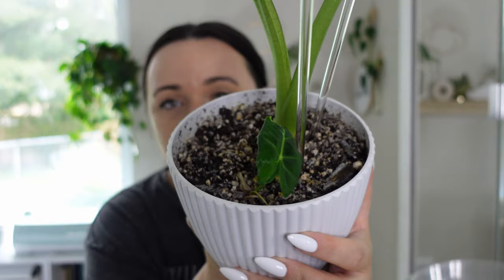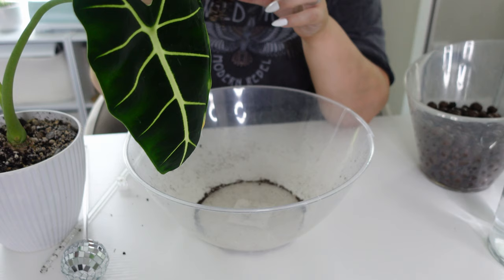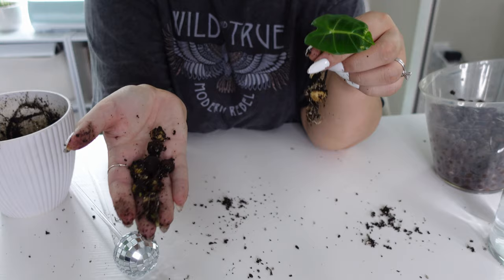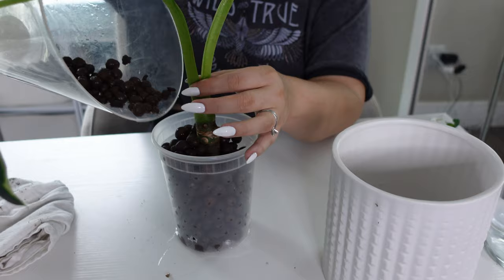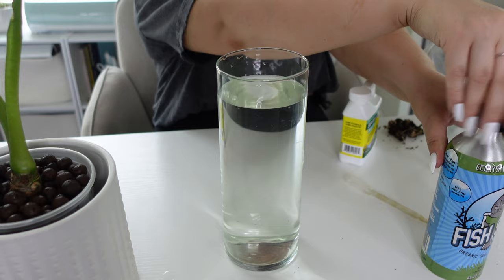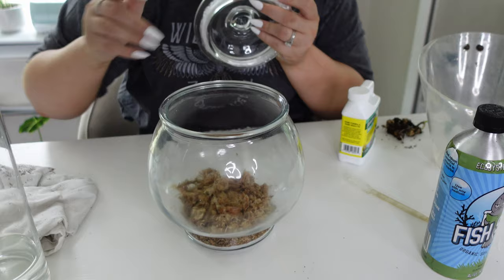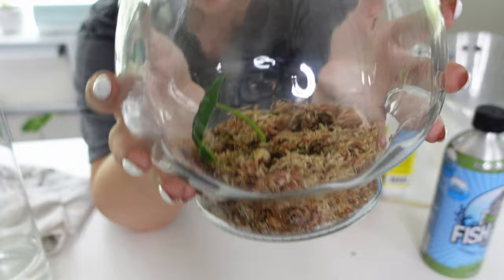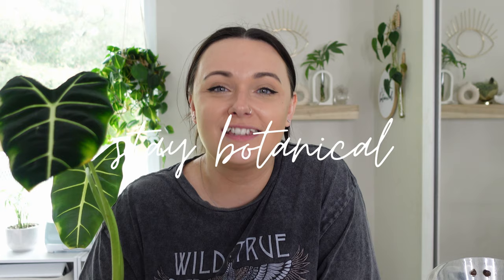Transferring Alocasias To Semi-Hydro Is EASY | Leca Semi-Hydroponics How To | Houseplant Repot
If you're no stranger to this channel you'll know my new found LOVE for semi-hydro. When I first got into semi-hydroponics for my houseplants I tried out leca - and HATED IT.

Now that I've had my fair share of successes with pon, I decided to break open that old bag of leca and try it again.

My Alocasia Micholitziana was the best plant to test out the leca again - since Alocasias are big fans of semi-hydro. At least that's what I've gathered from my Zebrina taking a turn for the better after its pon transplant.

I also found lots of baby corms in the old soil, so I'll go a little in depth on what I do to grow baby alocasias.

Stay Botanical! ✌️🤍🌿

PLANTS/MATERIALS
⋄ Recycled To-go container
⋄ Sphagnum moss
⋄ Glass Terrarium (could only find the 12pk online for some reason)

⋄ camera: Sony ZV-1
⋄ ring light: Neewer RL-12
⋄ other lighting: Neewer Dimmable Bi-Color 660 LED
⋄ tripod: Amazon Basics 50-inch Lightweight Camera Mount Tripod
⋄ gimbal: Crane M2